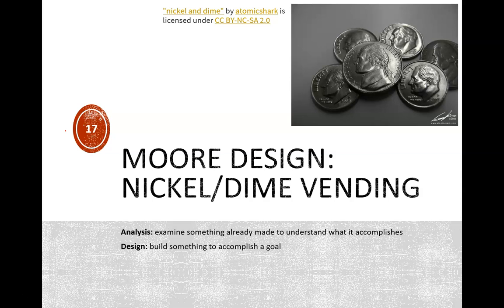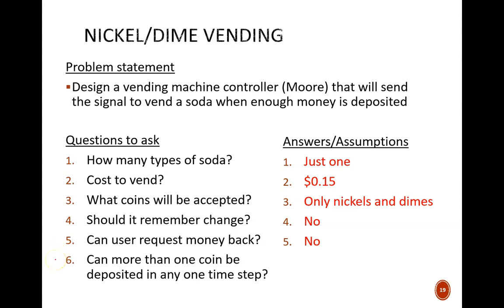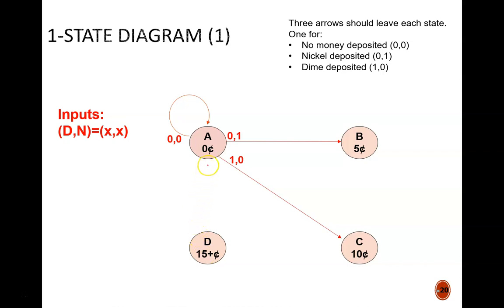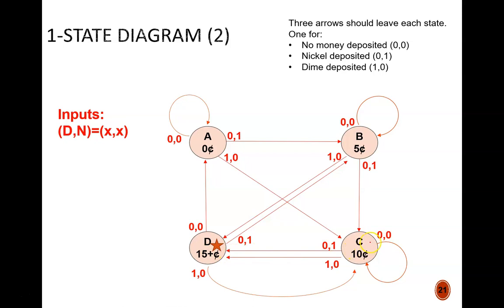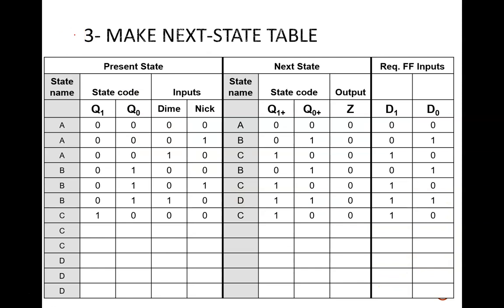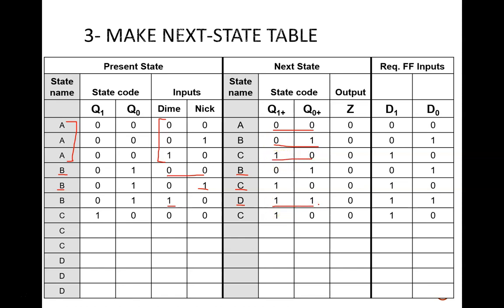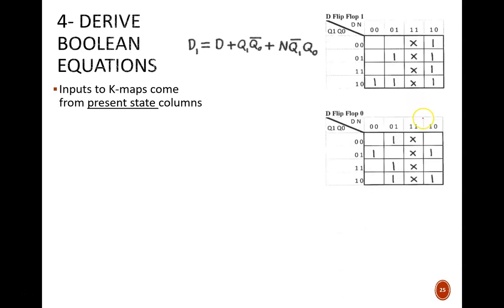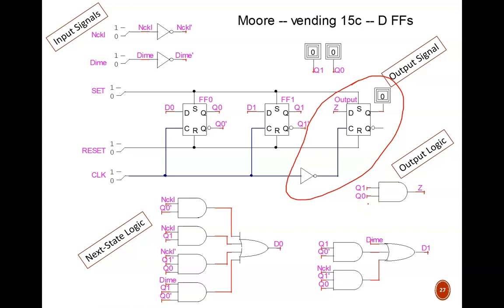Digital Design (120 10a4) Moore Design Vending Machine